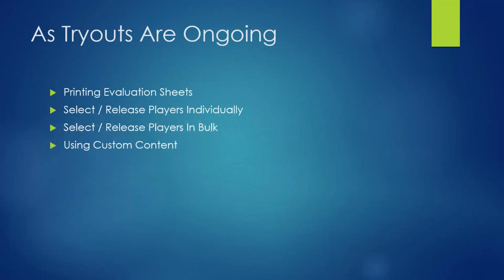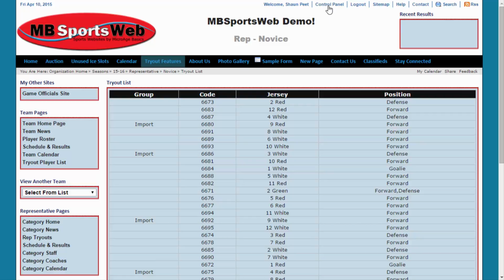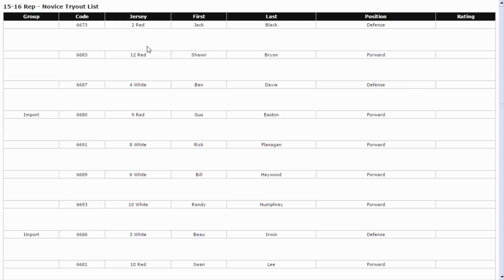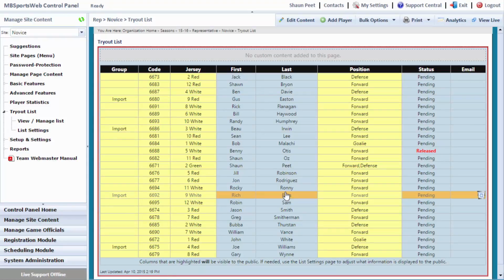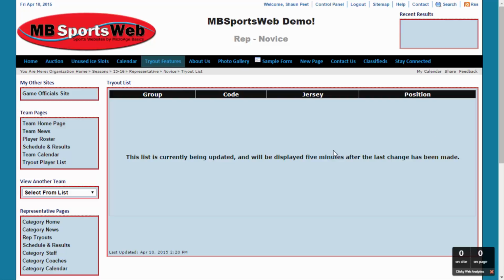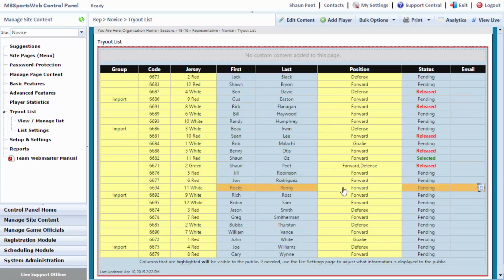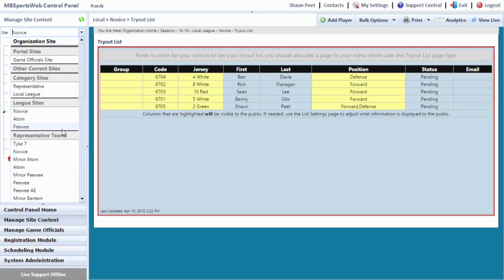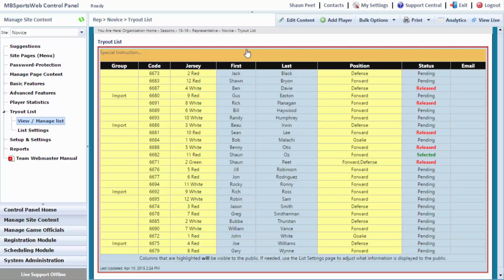Tryout Lists - 3 - Managing Lists (During Tryouts)